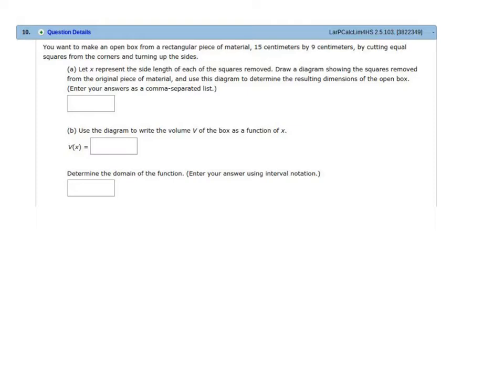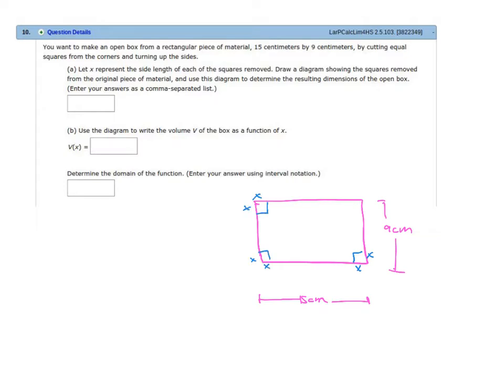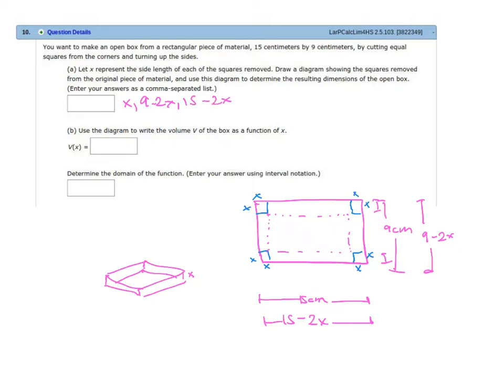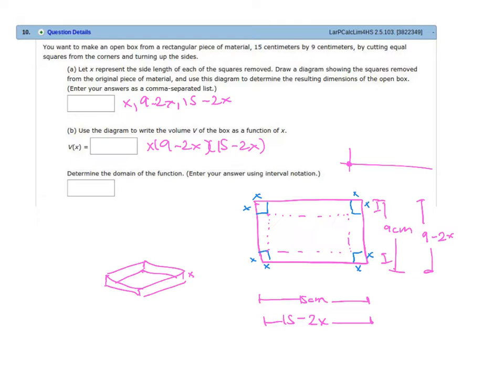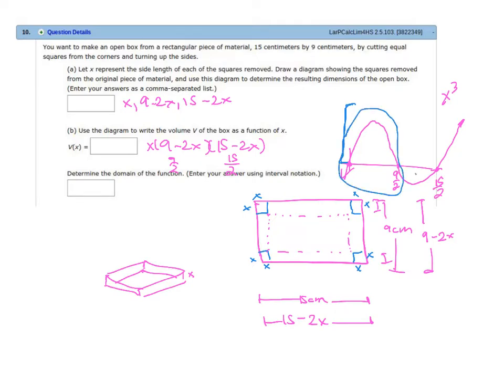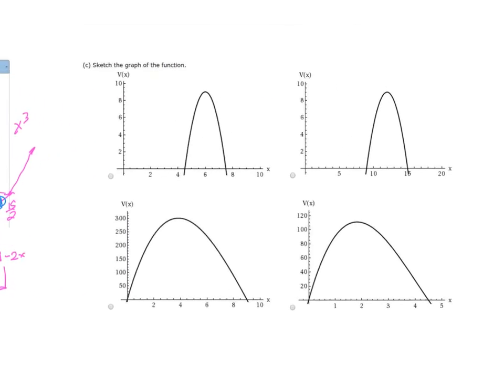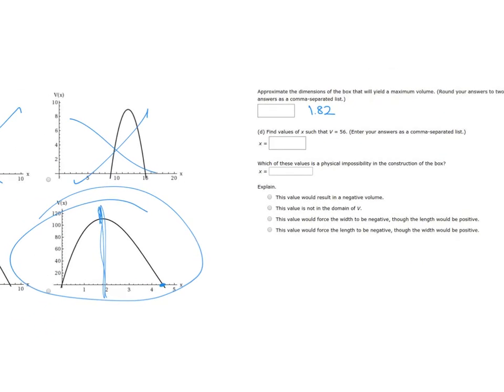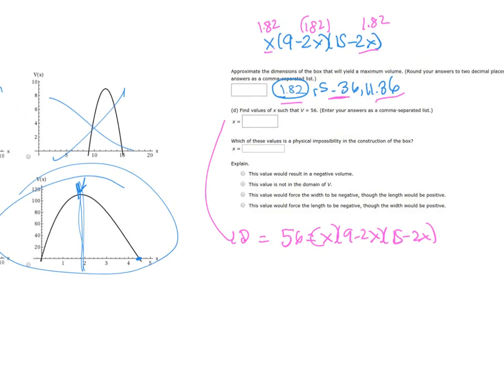2.5B HW Help # 103